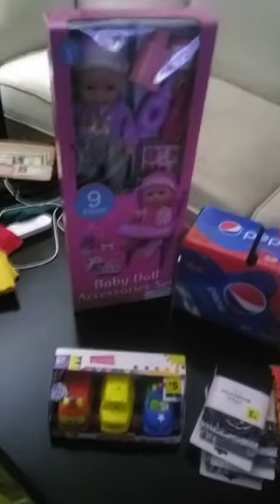patriotic bandana picnic quilt and dollar general haul! CHRISTMAS IN JULY